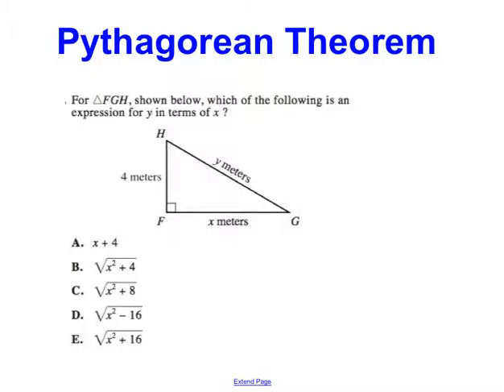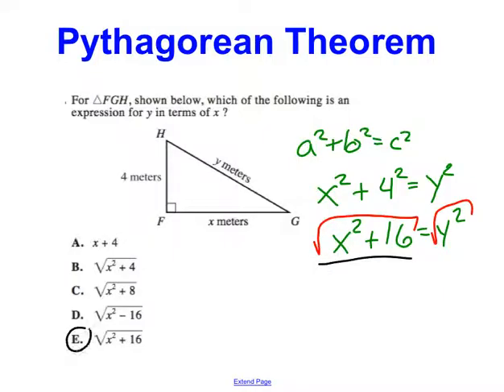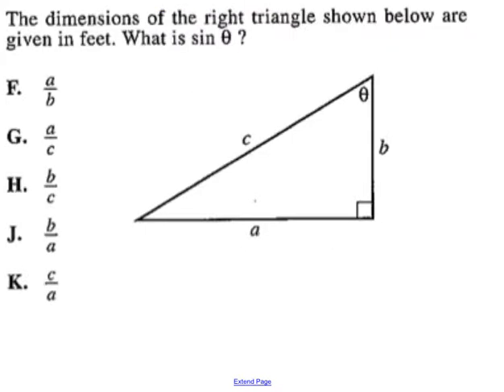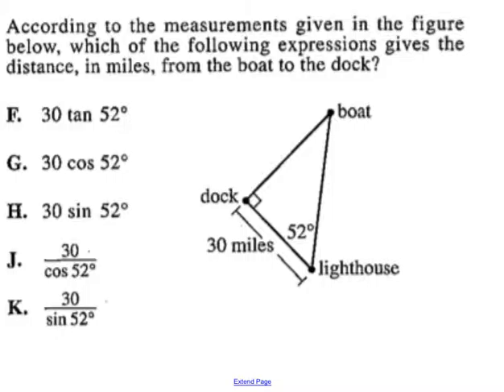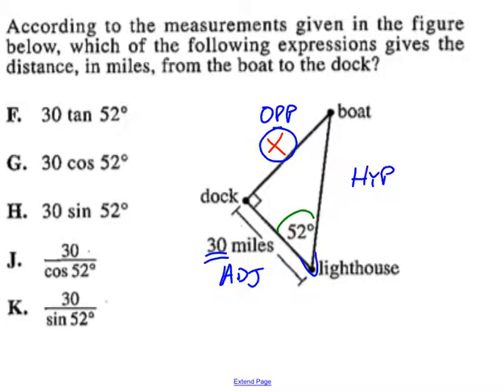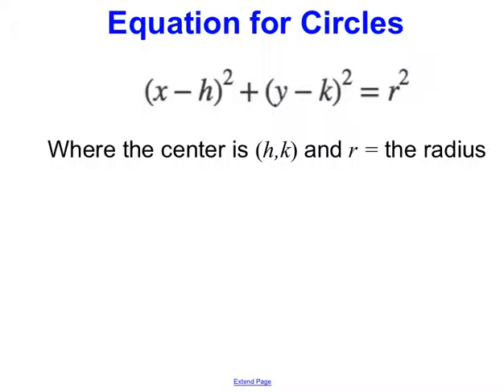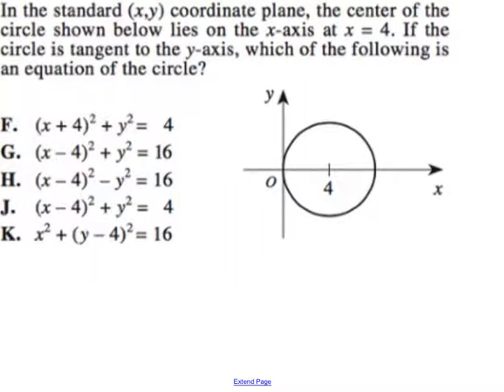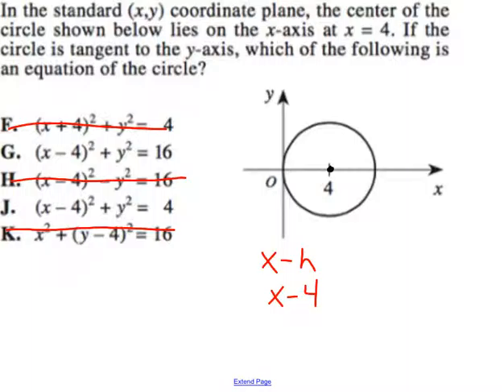Trig and Circles Slides